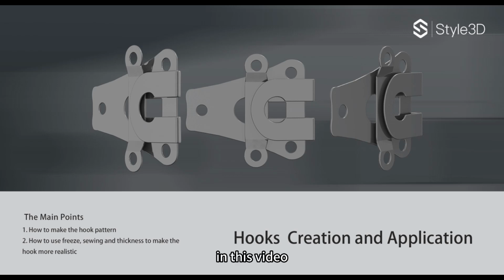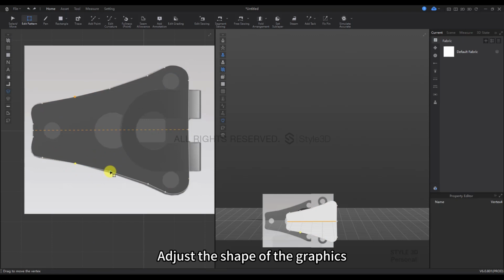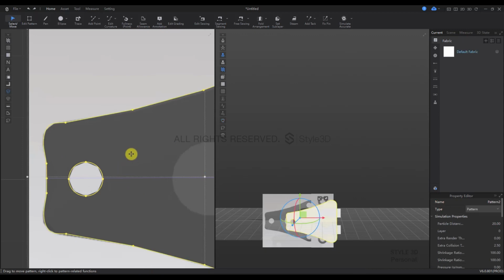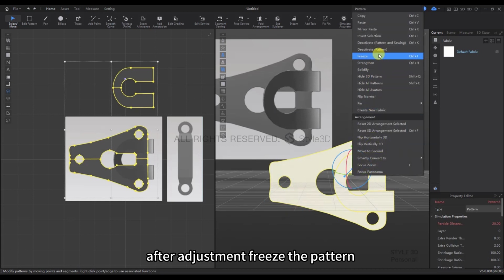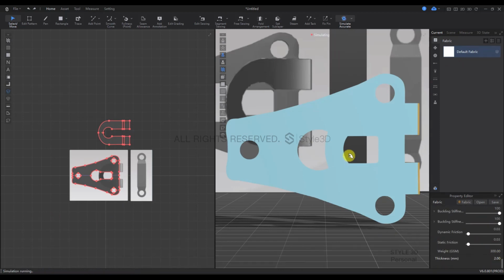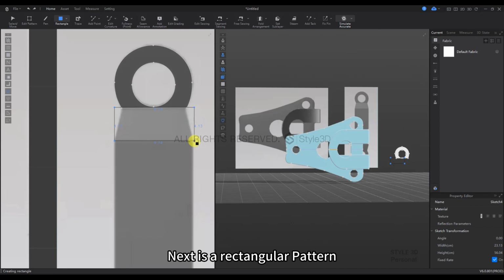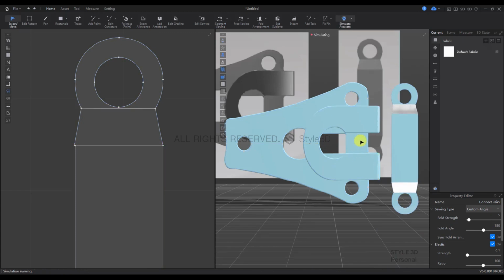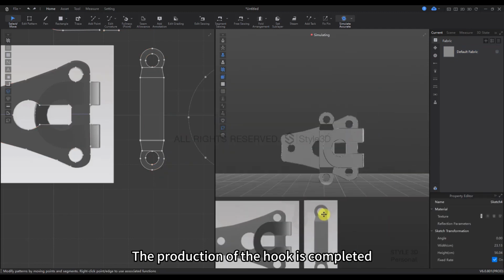Style3D - Modeling Tips | Hook Making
Are you curious to know more about digital fashion?